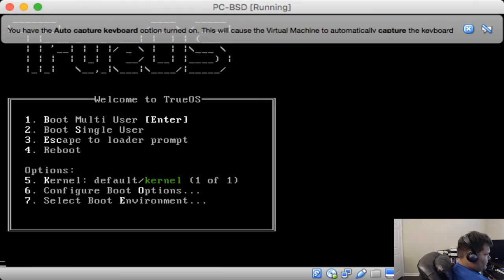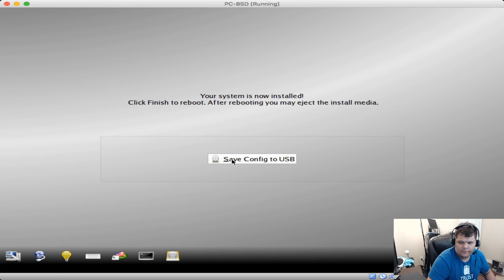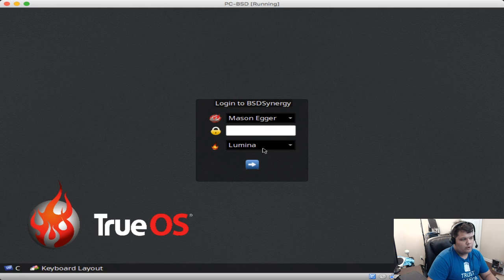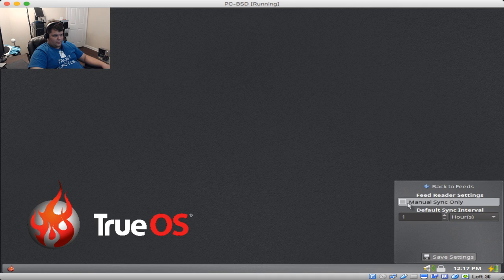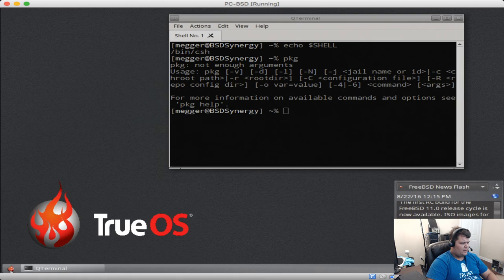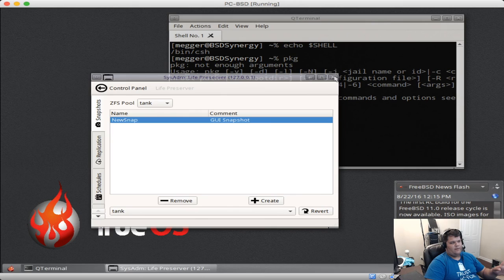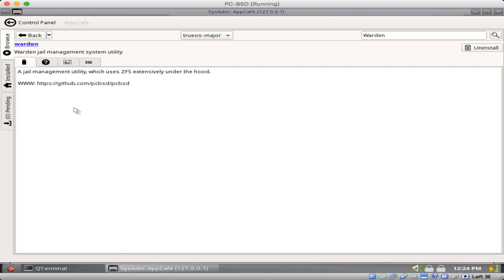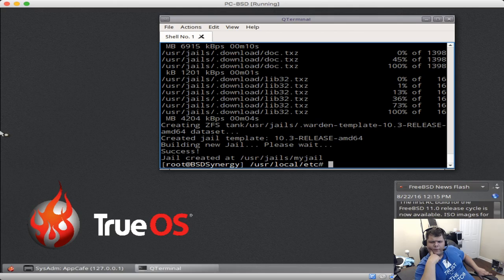BSD Synergy Episode 8: My TrueOS Form (PC-BSD)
Today we discuss PC-BSD and the upcoming change to TrueOS.